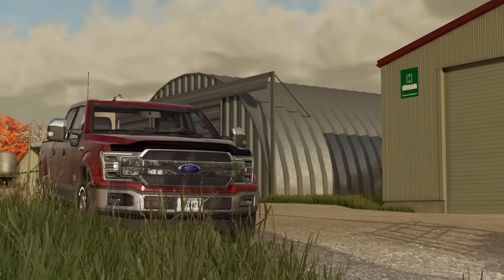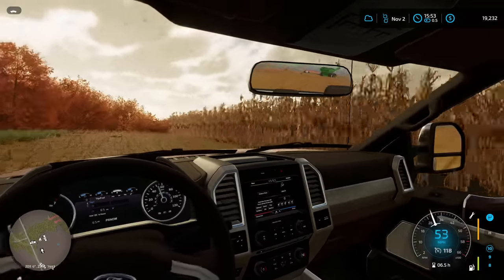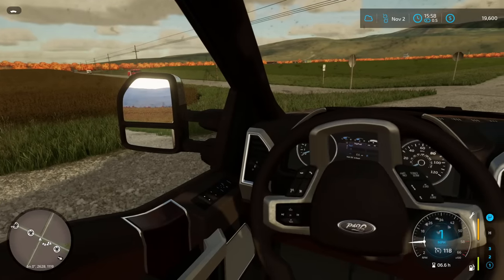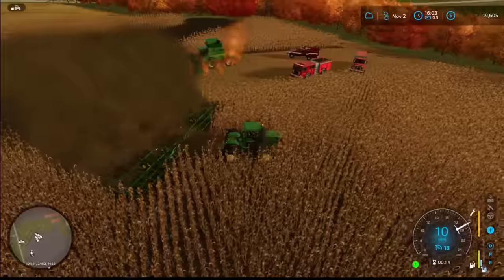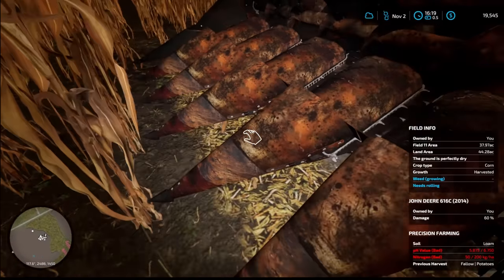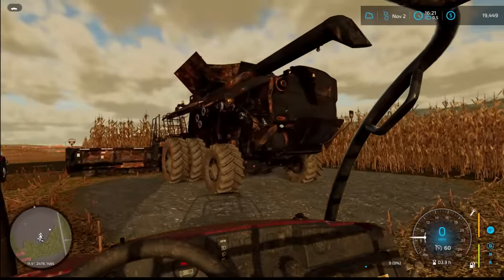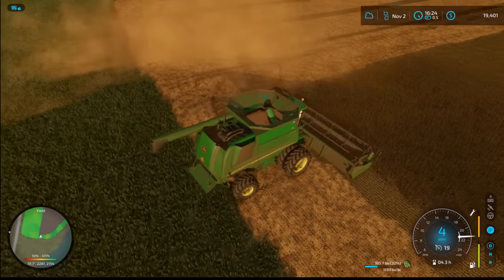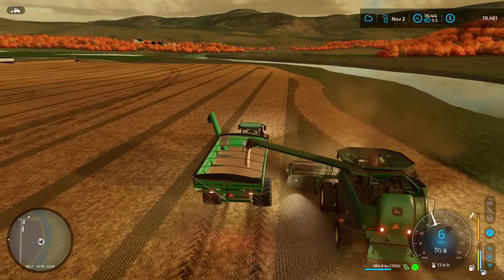MASSIVE COMBINE FIRE 911 WAS CALLED!!! (FS22 Nebraska Farm Series Ep. 8)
There are some things that just happen in life and today is just one of those things. The great news is that nobody got seriously injured, but poor ole Kevin was in the S680 that I kept putting off taking in for service, and one big spark underneath the header sent the combine into a blaze. Corry was just around the corner and was able to jump into action as Kevin had tried to get out and extinguish the fire but ended up falling off the ladder and breaking his leg and a few other bones, so Corry just got Kevin out of the line of fire but by that point it was to late to save the combine. I ran back to the house and got the 9430 with my 2410 chisel plow and created a fire barrier around it while the fire department worked to contain the blaze. EMS assisted Kevin by transporting him to Haysprings Medical Center for and immediate surgery, but once we got everything under control Darrel and I moved back down to the beans we had been working on to try and finish that, and afterward we would go back in and check on Kevin. Now I'm down one combine and one combine operator, but if that's the worst of my problem then I think we're doing alright.